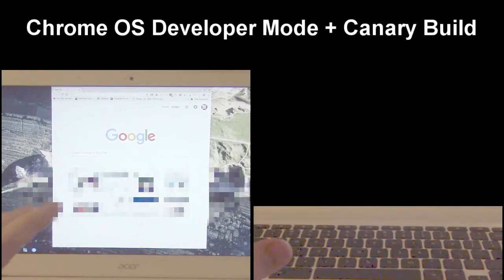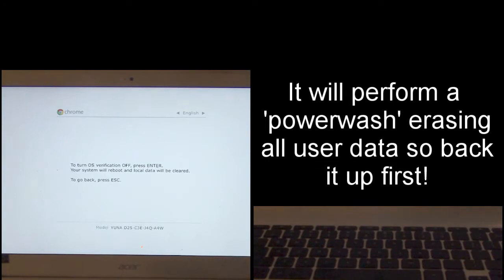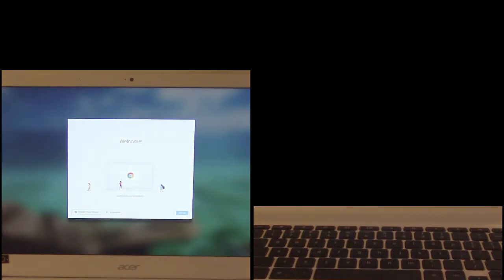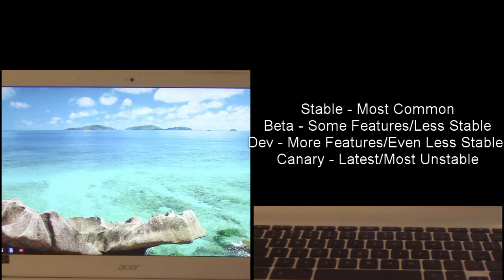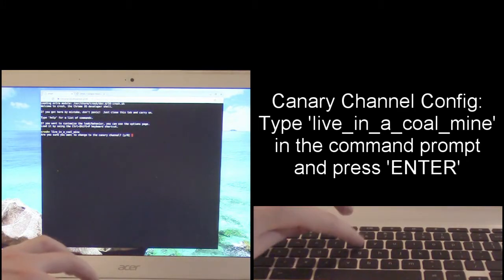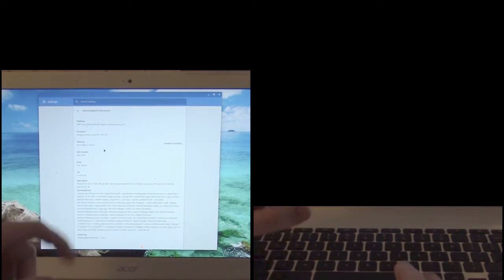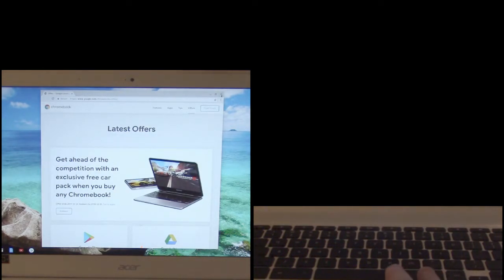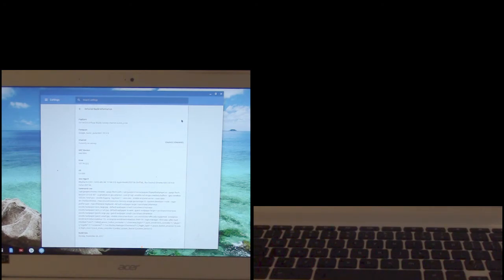Chrome OS Developer Mode & Canary Channel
. In this video we show how to put a Chromebook into 'Developer Mode' disabling OS Verification and how to set up Chrome OS with the latest build known as "Canary".